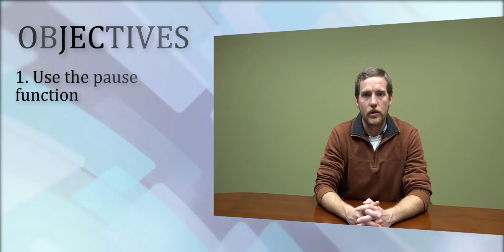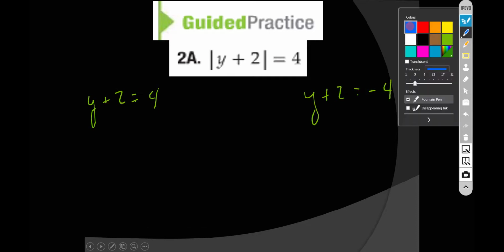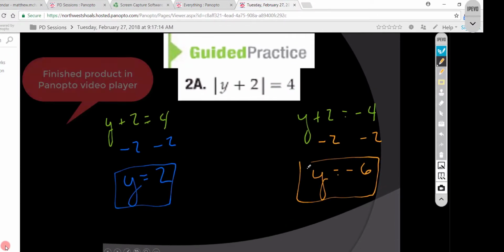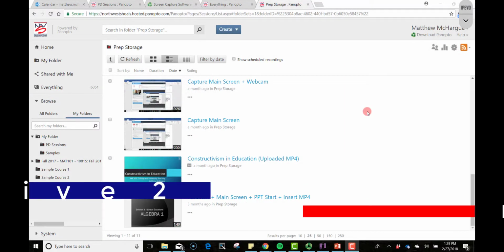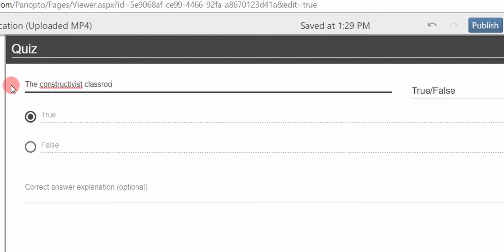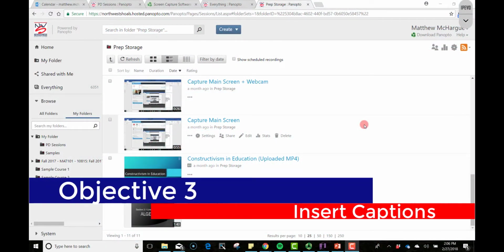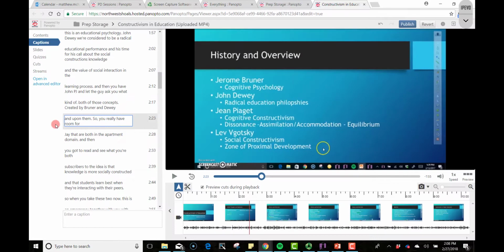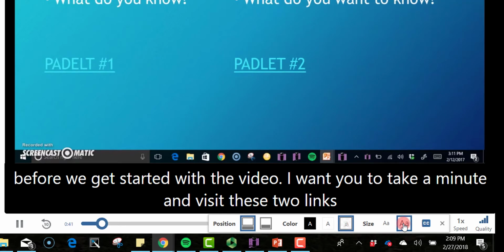Episode 3: Pause, Insert Quiz, Insert Captions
Use the pause feature to alleviate the stress of attempting to get the perfect video in one take. Learn how to insert quizzes and captions in your videos for increased student engagement and accessibility.